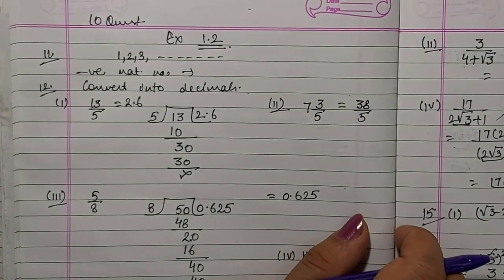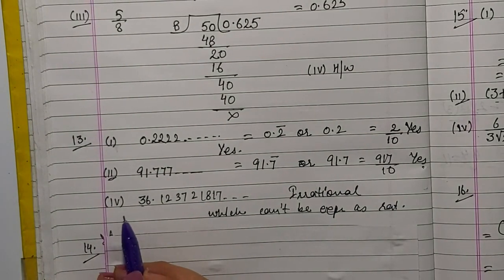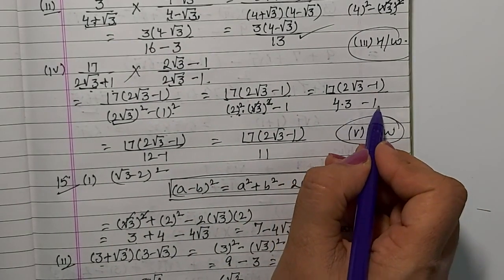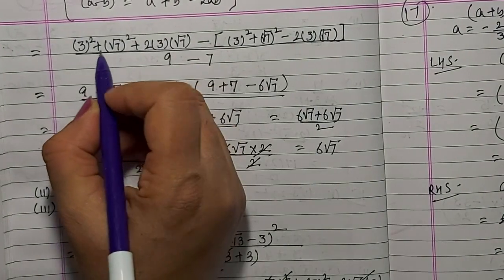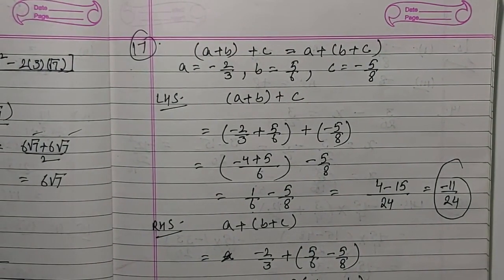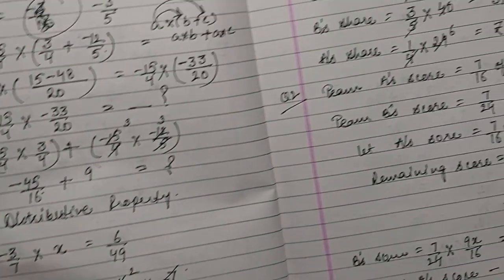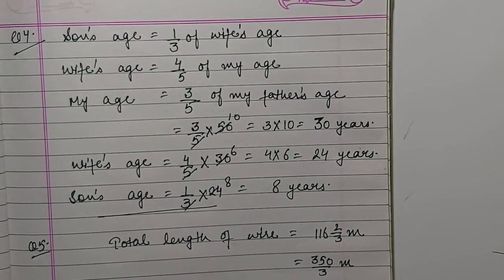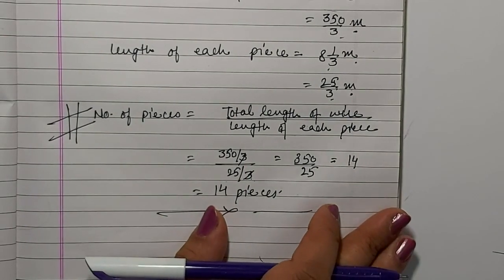Grade 8; Rational Numbers ICSE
Rational Numbers Ex 1.2 ,Ex 1.3